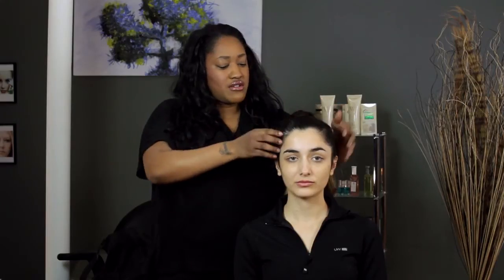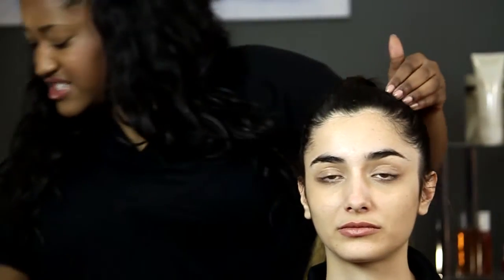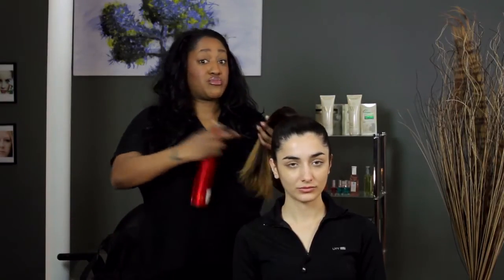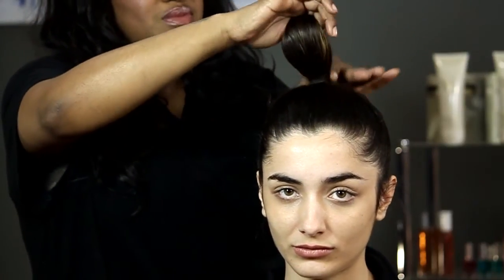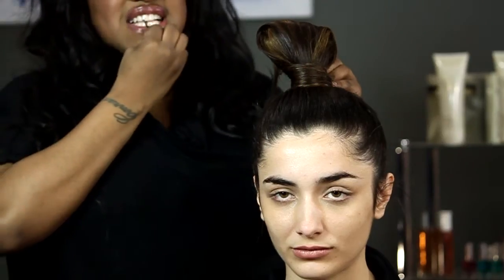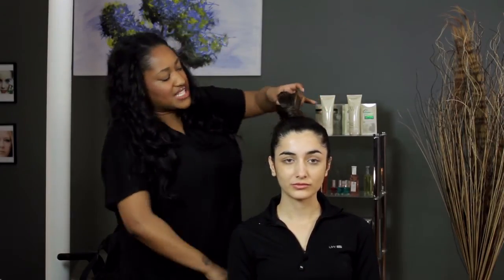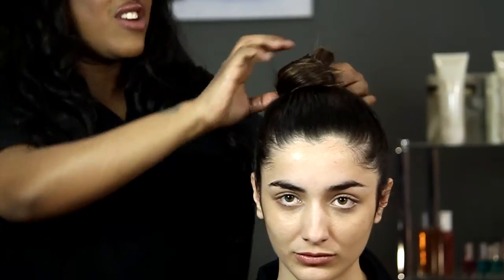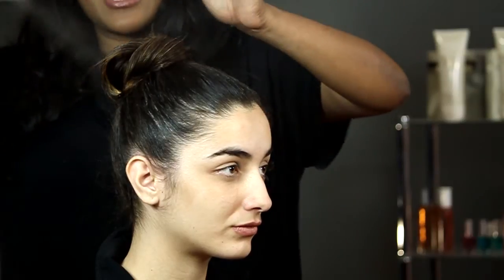How to Do Japanese Hair Top Knots : Styling Hair & More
Top knots are a very common hairstyle in Japan. Find out how to do Japanese hair top knots with help from a New York City-born hair and makeup artist in this free video clip.

Series Description: How you do your hair each day will depend on a number of different things, from your hair type to your personality and everything in between. Get tips on brand new hair with help from a New York City-born hair and makeup artist in this free video series.